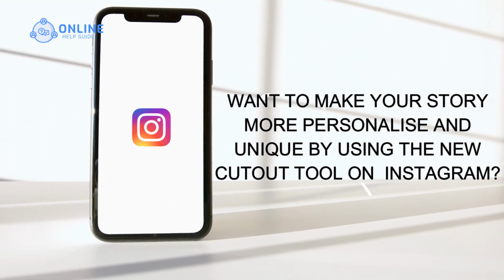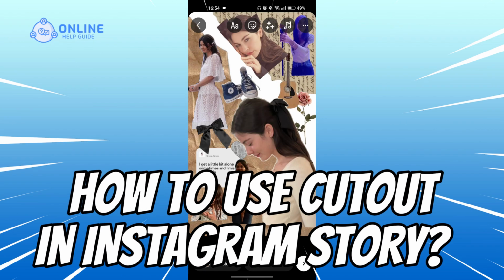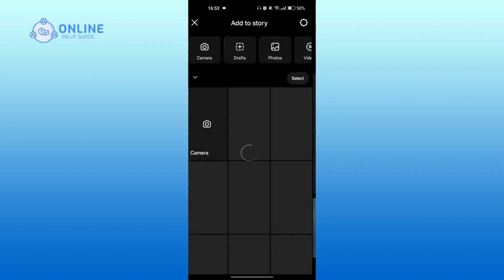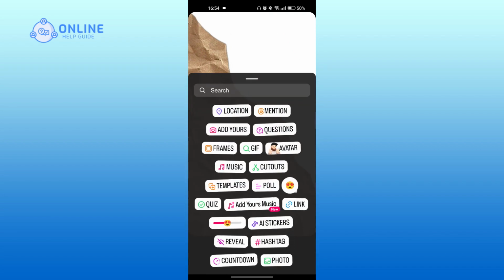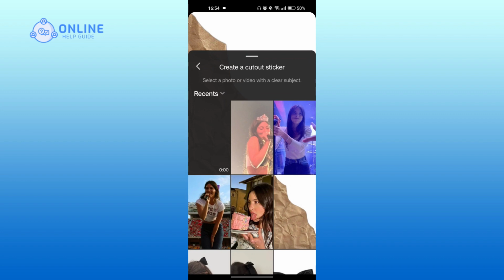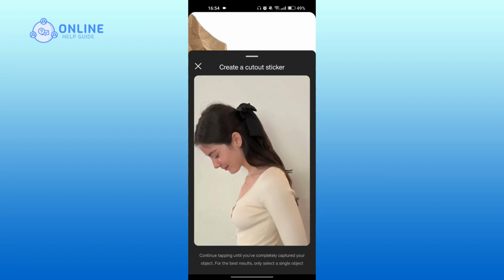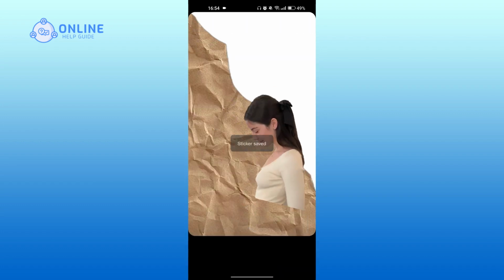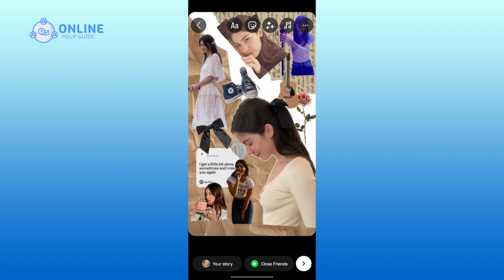How to Use Cutout in Instagram Story 2024 (Quick & Easy)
Want to make your story more personalized and unique by using the new cutout tool on Instagram? In this tutorial, I'll walk you through the steps to use cutout in an Instagram story. Let's get started. First, open Instagram, tap on the plus icon at the top left, then select the background that you like. Now, tap on the sticker icon at the top beside the tool icon. Here, tap on the cutout icon. Now, select the picture from which you want to remove the background. If you're not satisfied with the sticker it created, tap on "Select Manually", and you can choose which part to make the sticker off. Then, tap on "Use Sticker". Now, you can resize the picture and use it as much as you like to create the story that you desire.